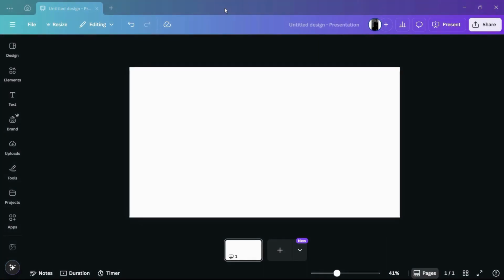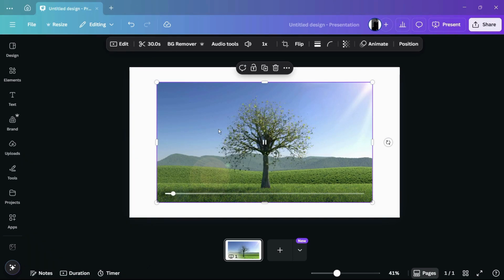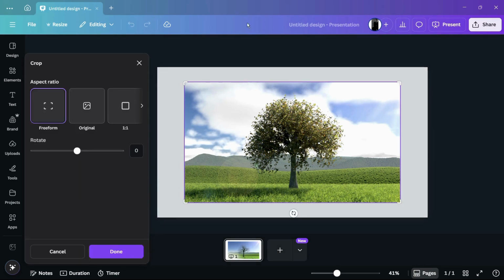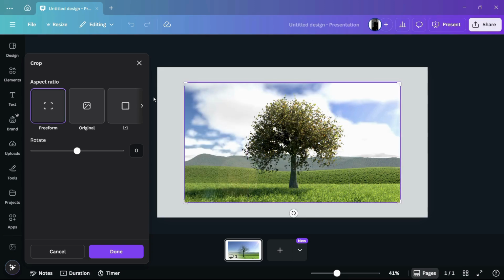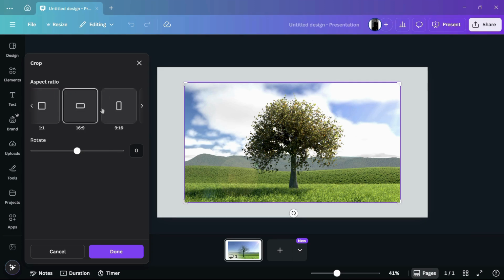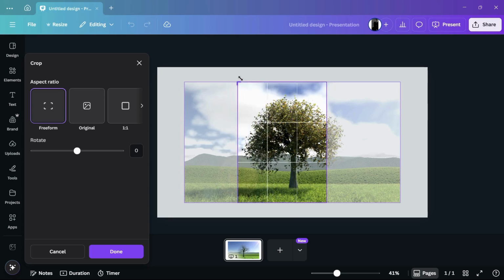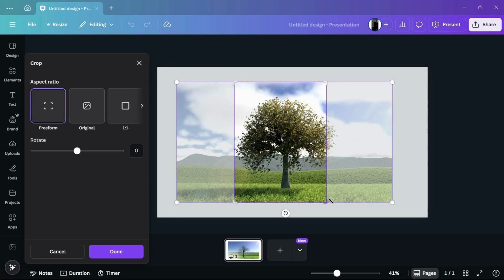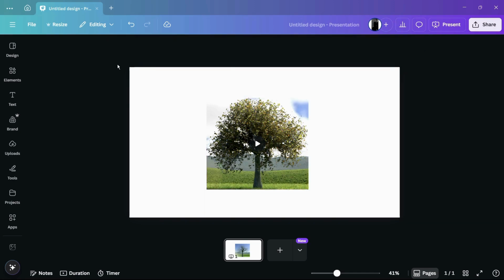How to Crop Videos in Canva | Easy Video Cropping Canva Tutorial (2025 Beginners Guide)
🎬 Want to crop your video in Canva and remove unwanted areas or reframe your content?
This quick and beginner-friendly tutorial shows you exactly how to crop videos in Canva — whether you're designing for Instagram, YouTube, TikTok, or any digital platform.

Cropping videos lets you remove background clutter, zoom in on key subjects, and shape your visuals for different screen sizes. Whether you’re a content creator, educator, or small business owner, Canva’s video crop tool is simple and effective — and available on both desktop and mobile apps.

📹 In this video, you’ll learn:

How to crop videos using Canva’s drag-and-crop tool

How to resize & reposition videos after cropping

Tips for keeping the frame ratio (1:1, 16:9, 9:16, etc.)

How to crop videos for Instagram, Reels, Shorts, and more

Works perfectly on Canva Free and Canva Pro

💡 Plus: Bonus tricks for layering cropped videos and matching aspect ratios with your design elements.

Whether you’re creating marketing reels, tutorial videos, or digital flyers, cropping videos in Canva keeps your design clean, focused, and visually compelling.